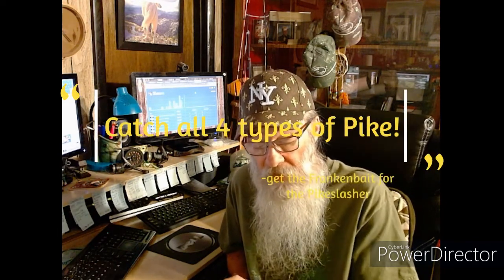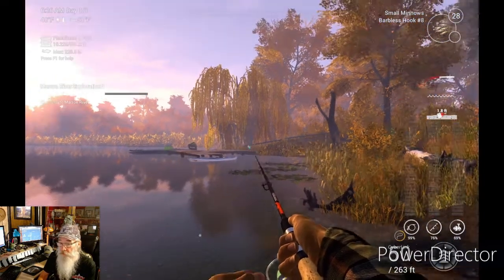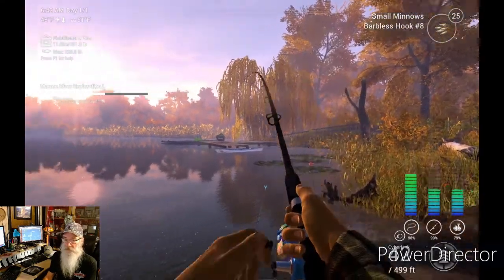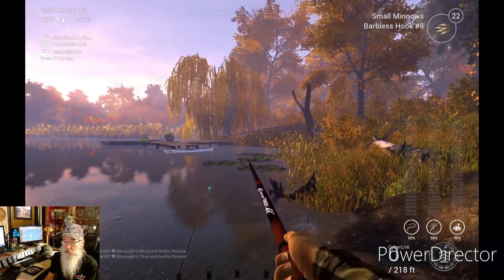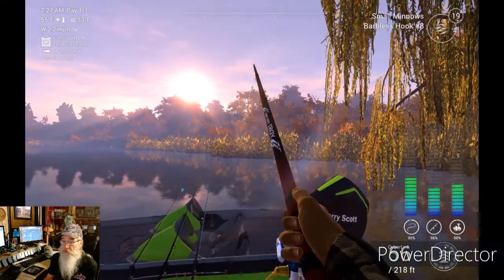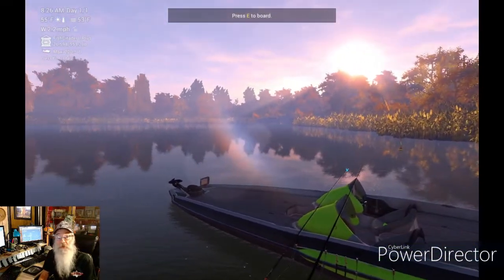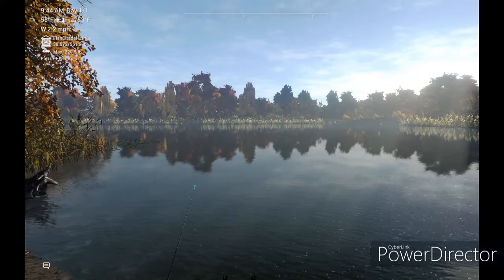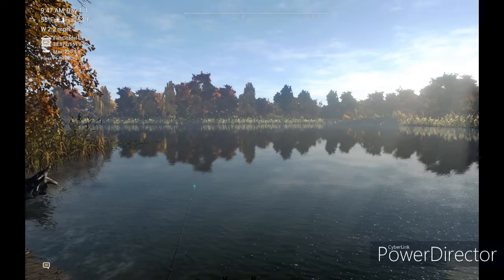Emerald Lake Trial Mission II- Fising Planet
Emerald Lake Trial Mission II completion.
Emerald Frankenbait mission III completion.
Emerald night challenge completion.

In this episode we talk about what it will take to bring in the mighty Pikeslasher! The gear that will get it done! Where to find him! We also dabble into my next video. Farming Walleye in NY.